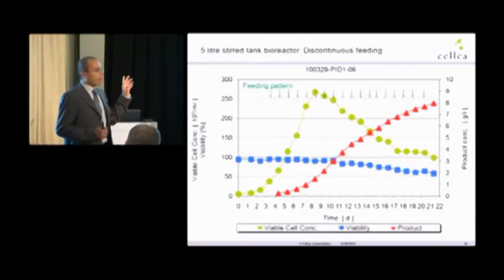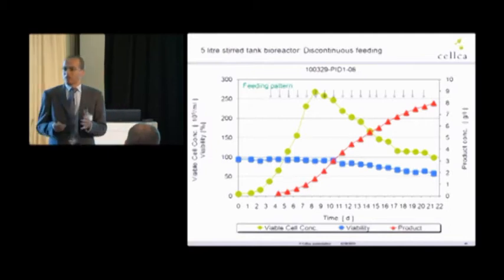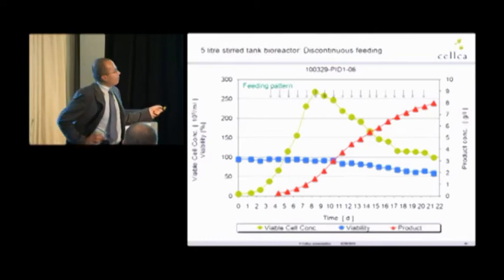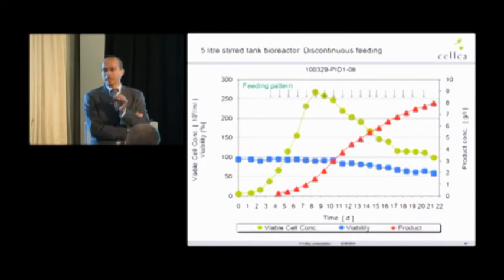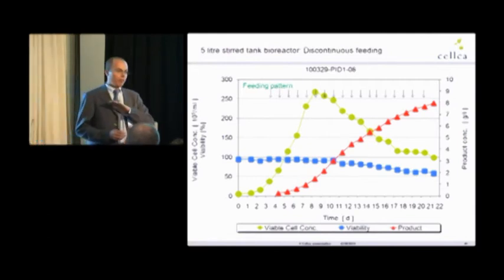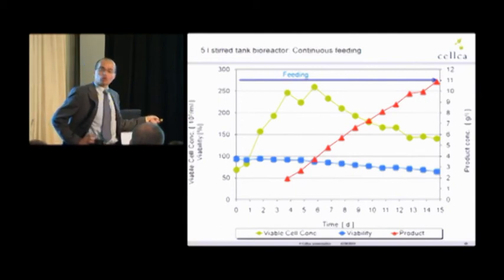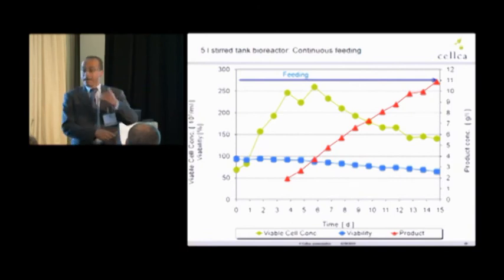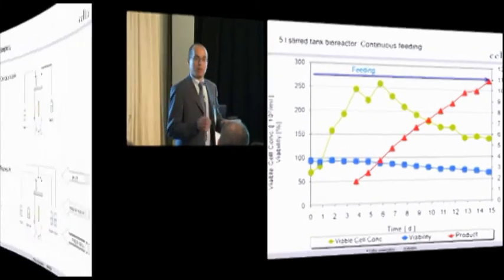Cellca GmbH -- Part 5 of 6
Dr. Aziz Cayli at the "9th Annual Biological Production Forum 2011" (20th-22nd June 2010 - Frankfurt/Main) on "Scalability of Upstream Processes"
Content:
• Examples of Implementation (Two Processes)
• Fed Batches
• Process Design